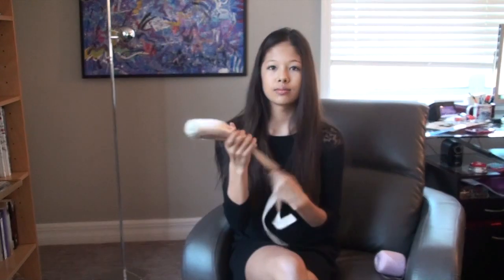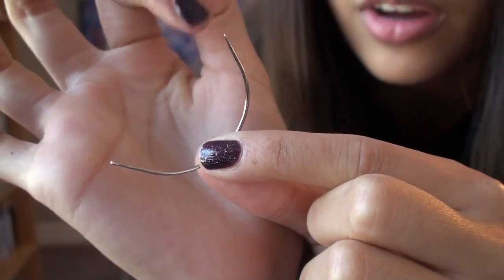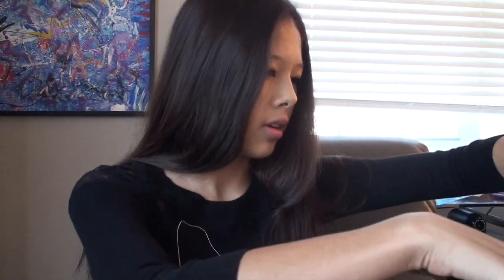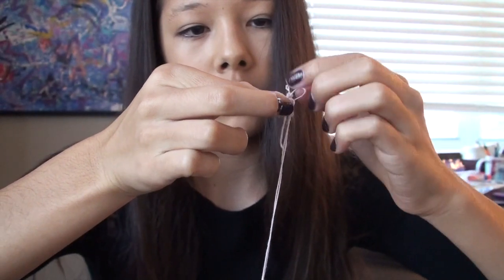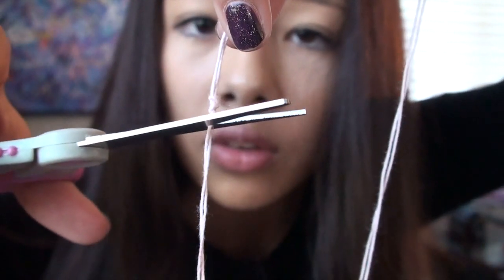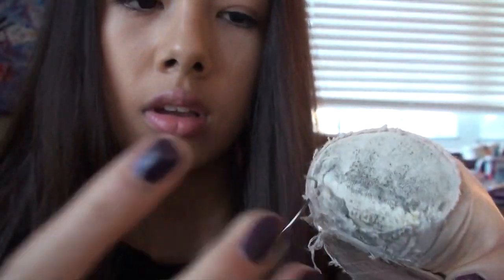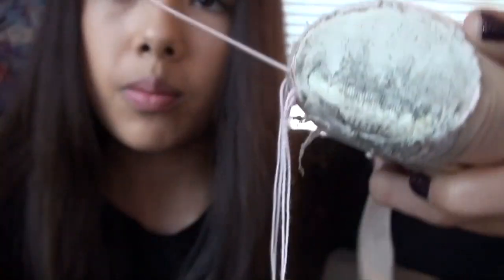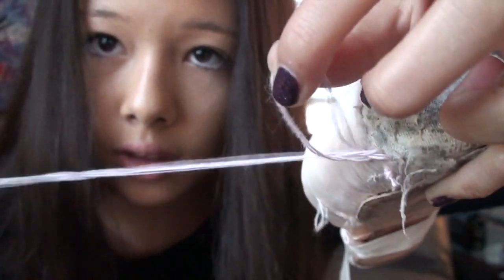How to Darn Pointe Shoes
Hey guys! I hope you enjoyed! Hope that this video was helpful! Happy Thanksgiving